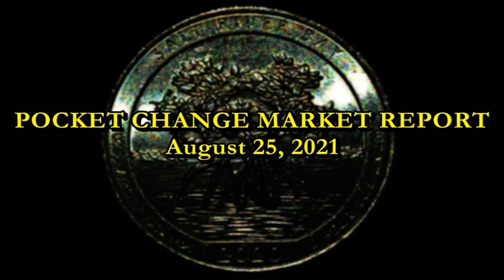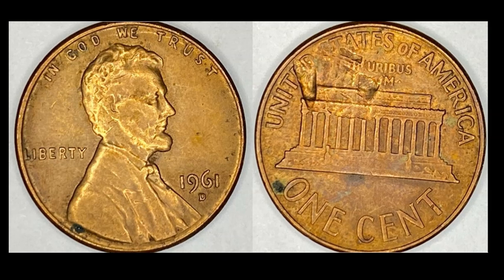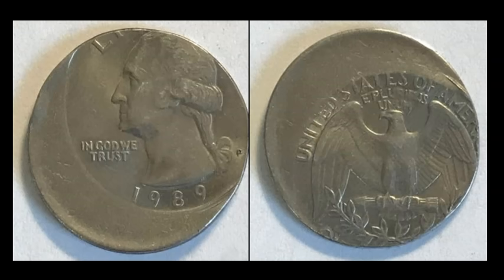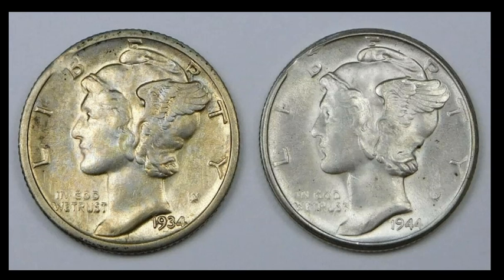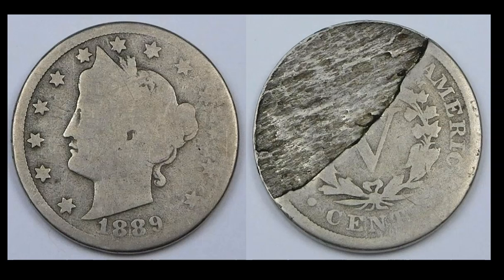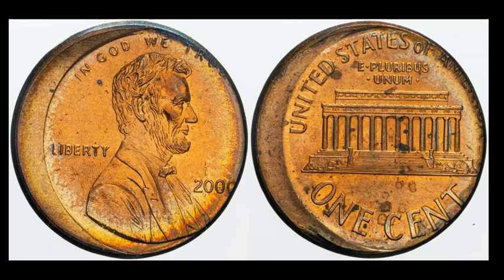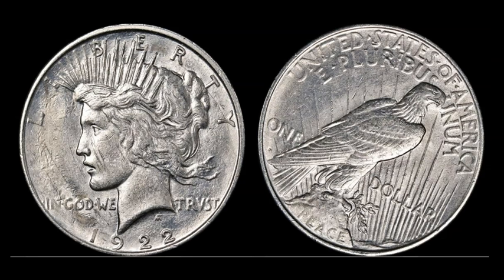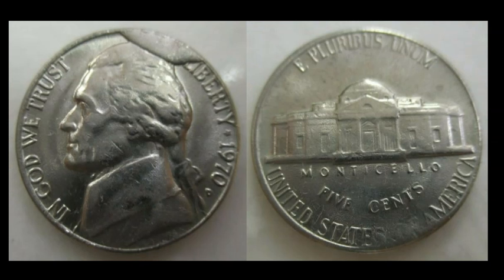EVERYONE Wanted To Buy A Beat Up 1959 Lincoln Penny Error! | POCKET CHANGE MARKET REPORT